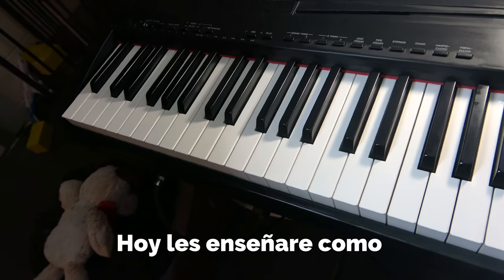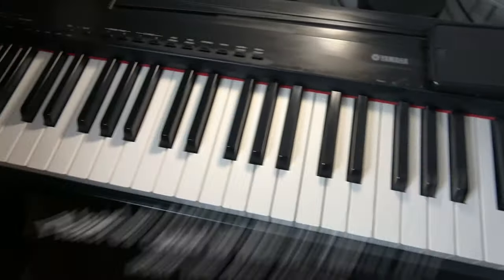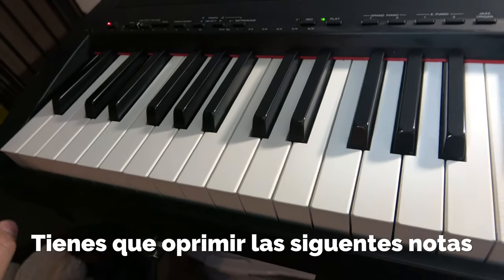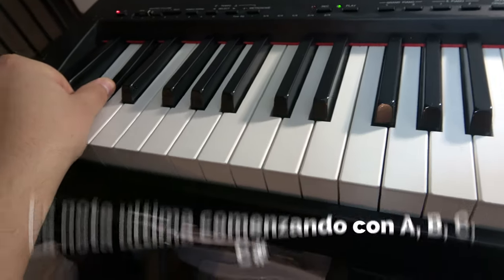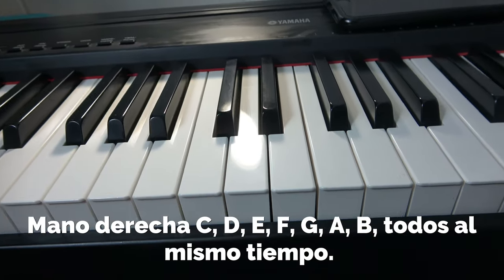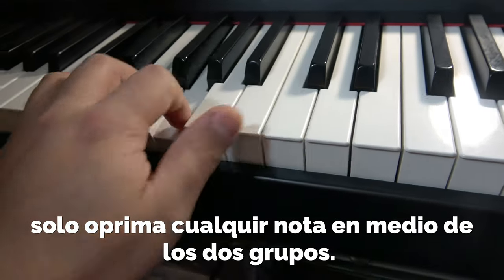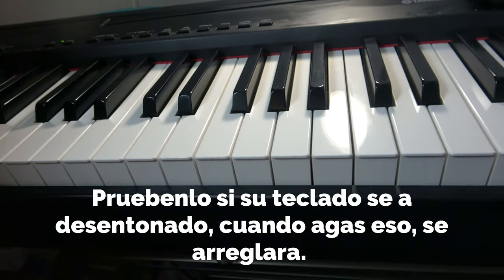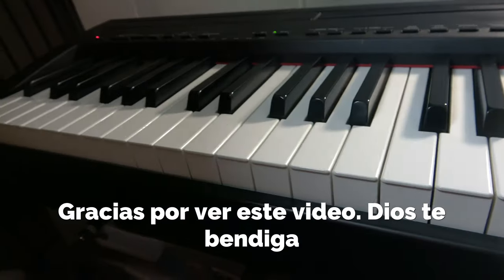How to Reset the Pitch on a Yamaha P-95 Piano [w/ Spanish subtitles]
If you have a Yamaha P-95, you might have noticed that the pitch has gone out of control. This is how to fix it.

[ Si tienes un Yamaha P-95 o algo similar, el piano se desentona y es necesario re-ajustar el tono haciendo estos pasos. ]